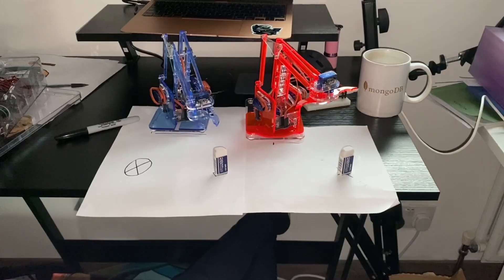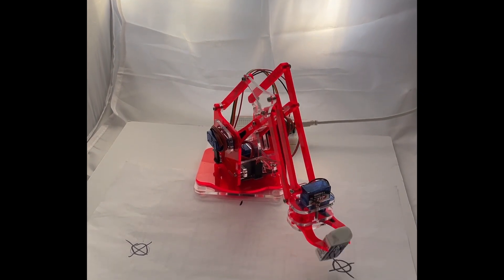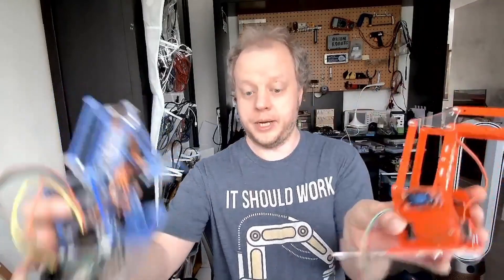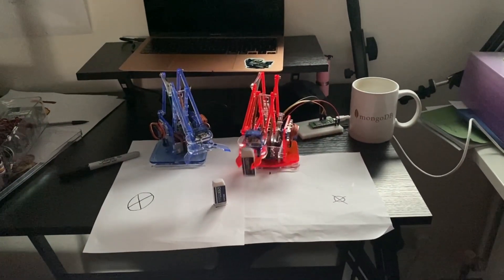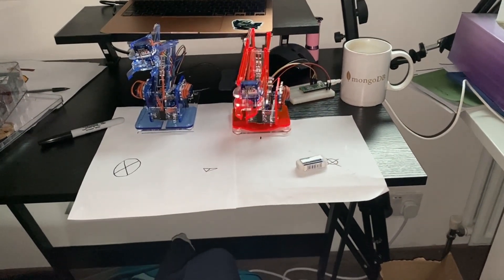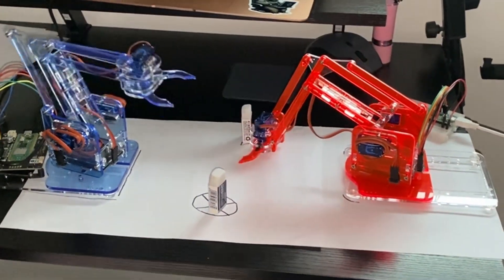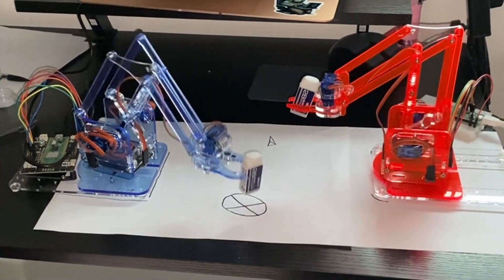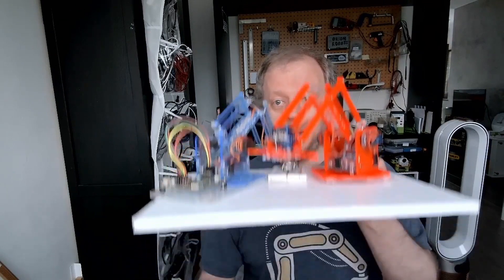Raspberry Pi Pico Robot Arms working Together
A student and I play with the Raspberry Pi Pico W driven MeArm Maker V3 - two of them! The Raspberry Pi Pico W's run micropython code we made to record movement steps and play them back. We were then able to mark out some locations on sheets of paper, and have two robots moving items between marked locations. We thought why not chain them up, so one arm dropped its item and the other arm lift and move that!